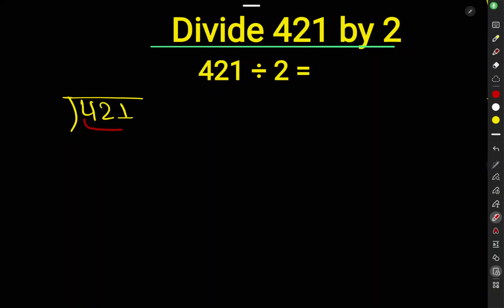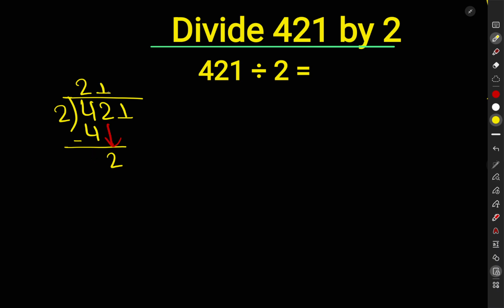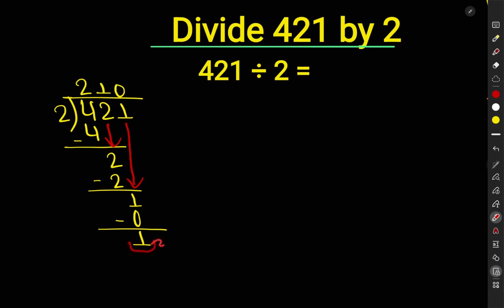421÷2 Divide 421 by 2 (Long division Method)